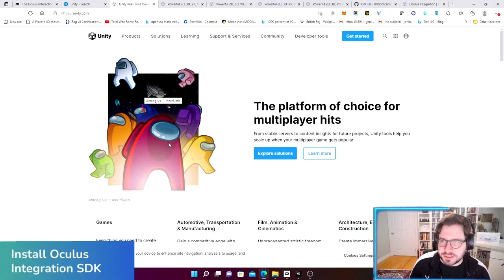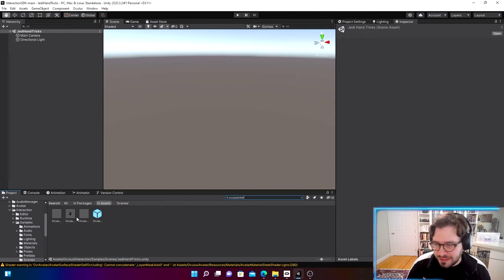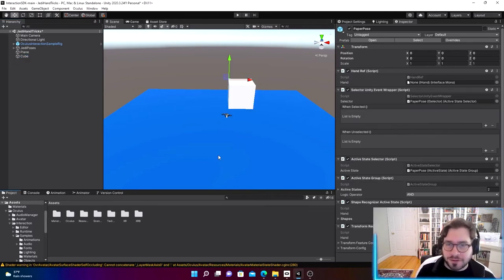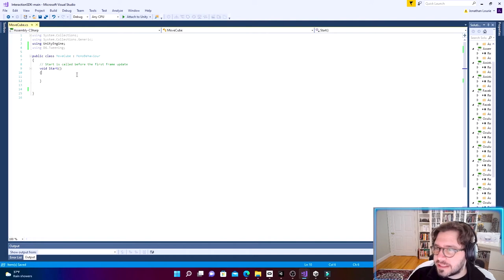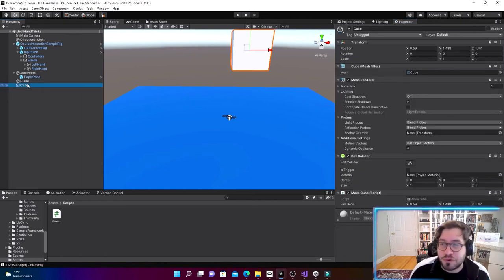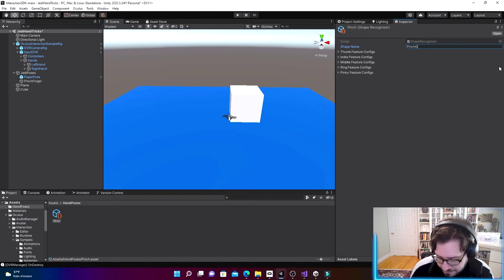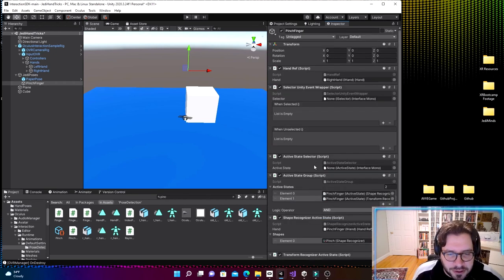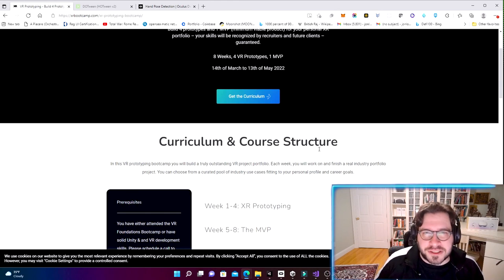Create Jedi Mind Tricks in VR & Unity! Learn DoTween Animations - Tutorial for Beginners.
🥽 Learn DoTween Animations - Tutorial for Beginners.
In our second beginner-level tutorial, we're going to show you how to use DoTween to create magic Jedi Animation Tricks in Unity (or VR).

Dotween is a very helpful free Asset from the Unity Asset Store and allows you to create animations and movements without using keyframes via code.

Relevant Links:
Link to Dotween Asset:

⌚  Timestamps
0:00 Intro
0:33 Install Oculus Integration SDK
3:23 Overview Of The SDK
5:00 Create Hand Pose
11:42 Using DoTween
22:41 Create Custom Pose
32.32 More DoTween!
34:19 Outro